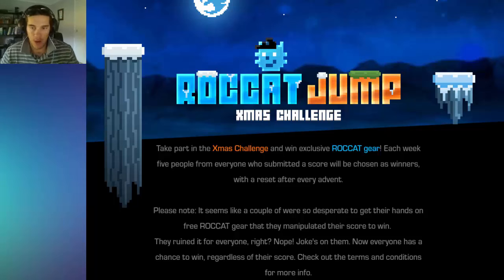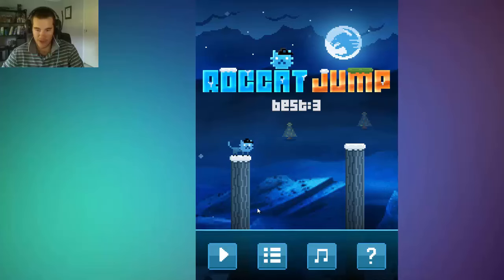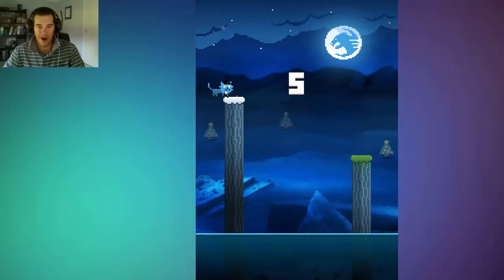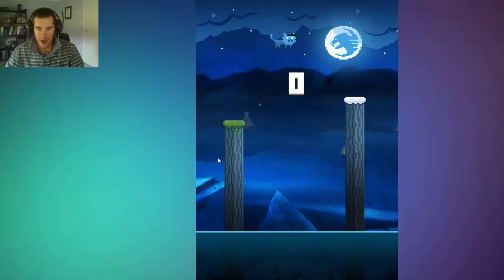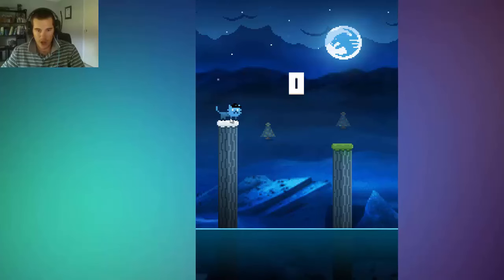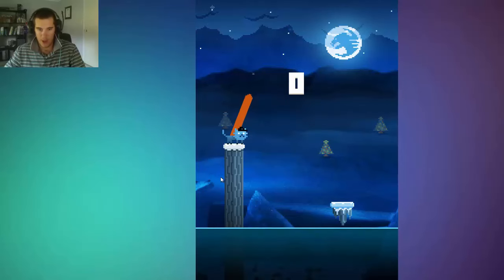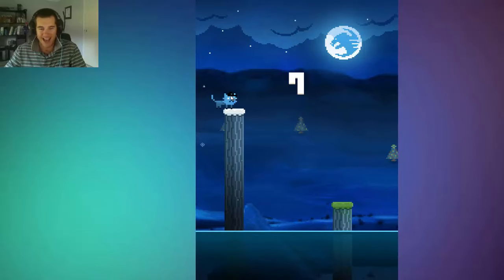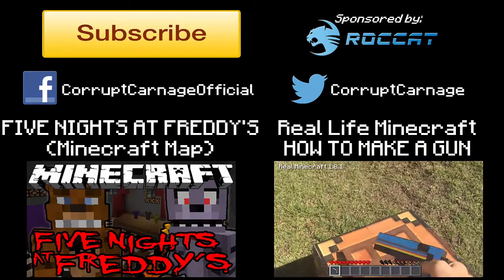ROCCAT JUMP (Impossible Cat Jumping Game)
I play ROCCAT JUMP for Random Games Wednesdays! Play now for chance to win some awesome ROCCAT GAMING PRODUCTS!!

ROCCAT JUMP (Hard Cat Jumping Game)